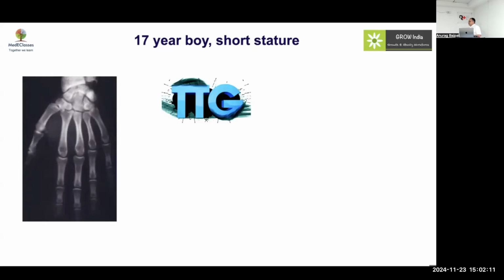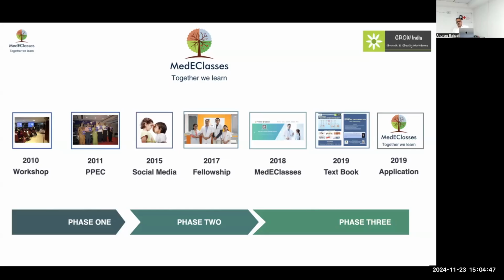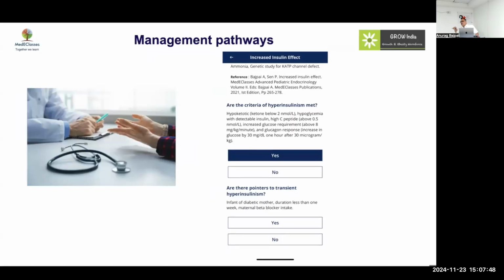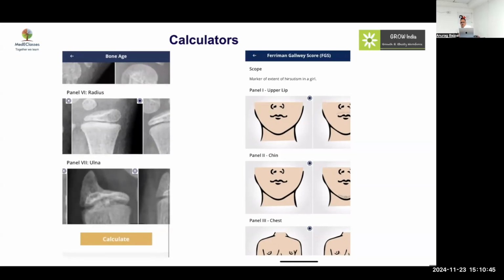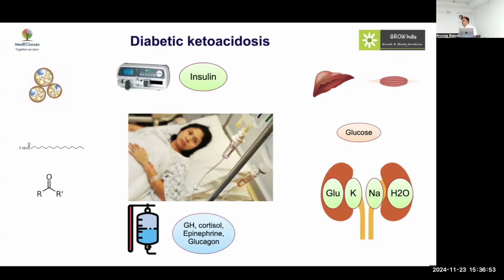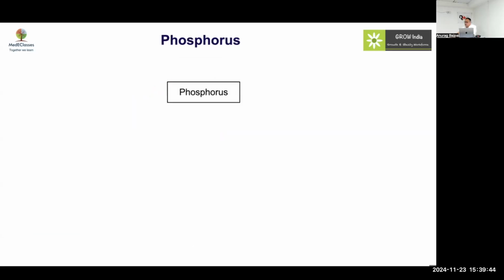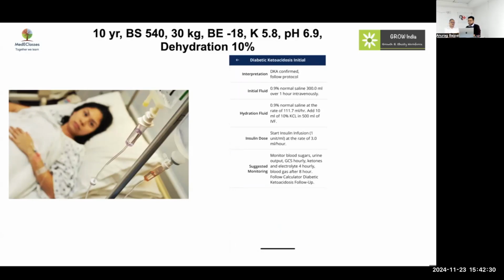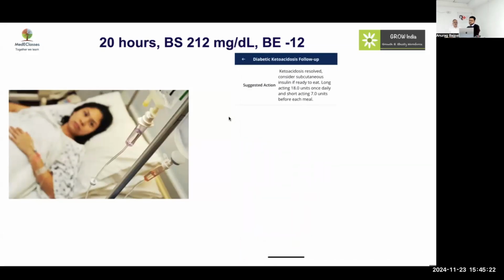Reduce treatment errors in Diabetes Ketoacidosis with MedEClasses Application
We are thrilled to announce the launch of the Next Generation MedEClasses Endocrinology Mobile Application, which is set to transform pediatric endocrinology clinical care. The DKA interpreter provides instantaneous guidance regarding assessing and managing various DKA cases. A must-have tool for Pediatricians, Pediatric Endocrinologists, neonatologists, endocrinologists, and intensive care physicians. The MedEClasses Endocrinology Mobile Application. Pediatric Endocrinology at your fingertips. MedEClasses Online Fellowship in Pediatric Endocrinology.